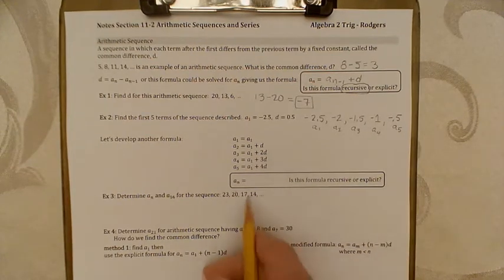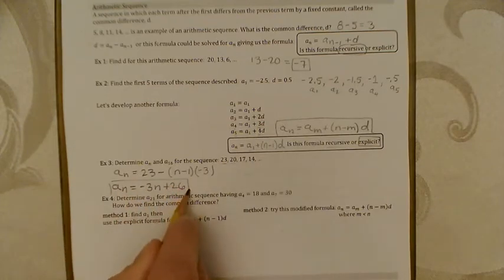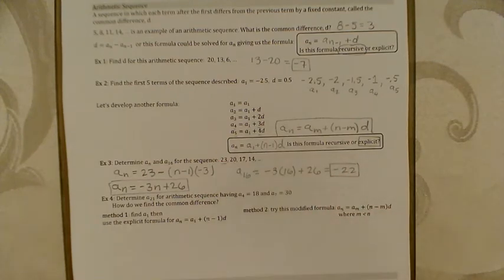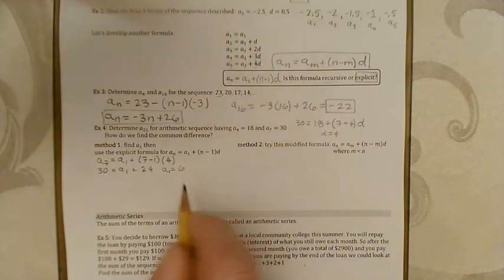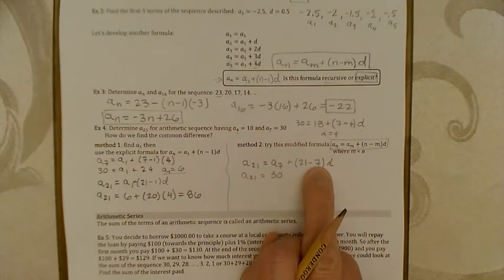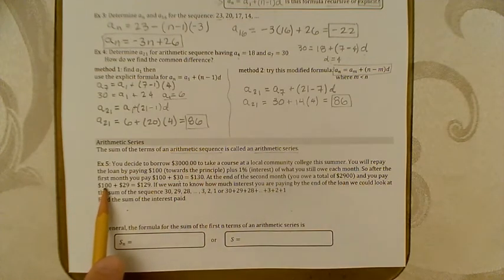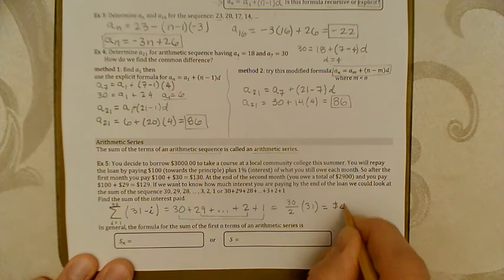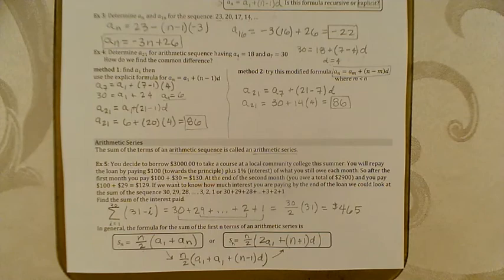Notes 11.2 page1 Arithmetic Sequences and Series